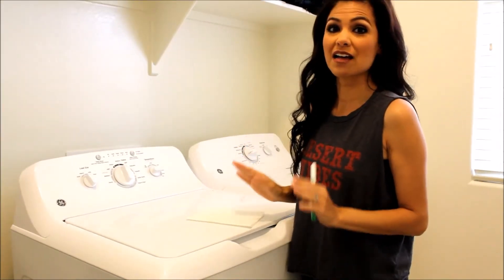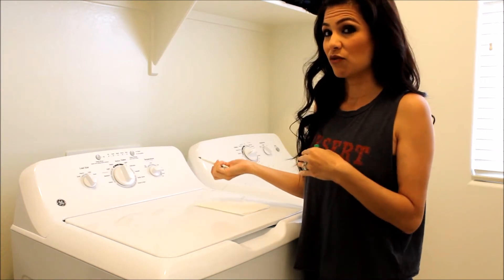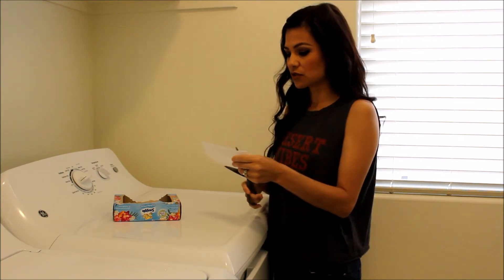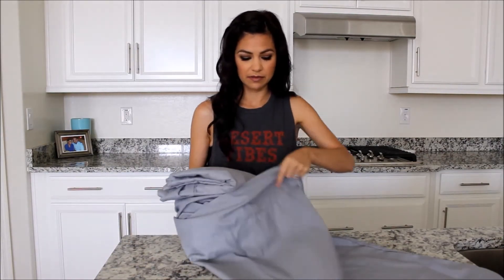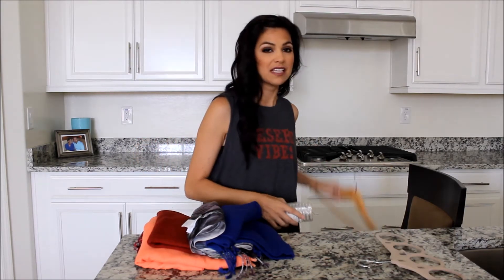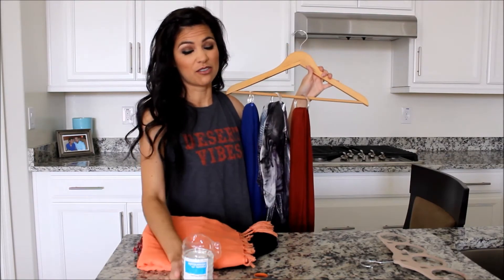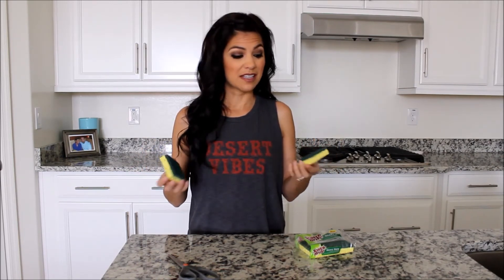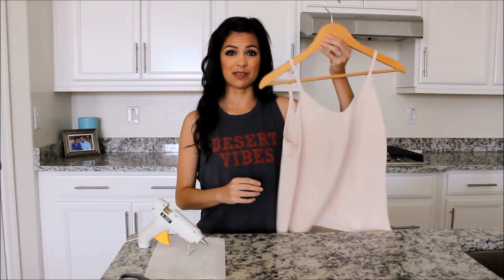Home Hacks | Collab with Gentle Thrifty Mama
Hey everyone today I have a fun video for you guys.  Its all about the Home Hacks that save you time and/or money.  I am doing this as a collab with Gentle Thrifty Mama.  So be sure to head to her channel to see what home hacks she has for you.  Here link is below.